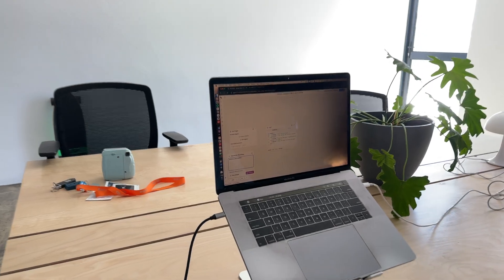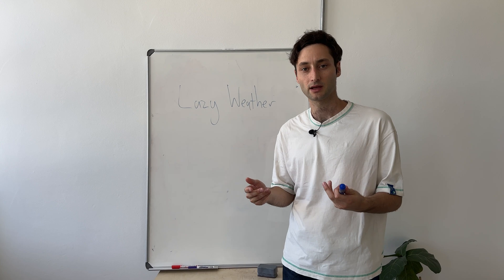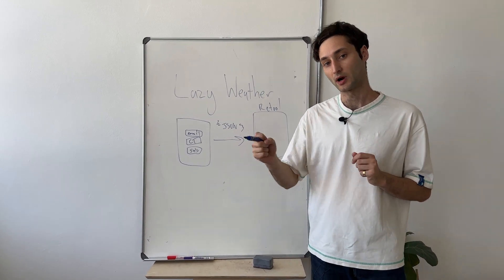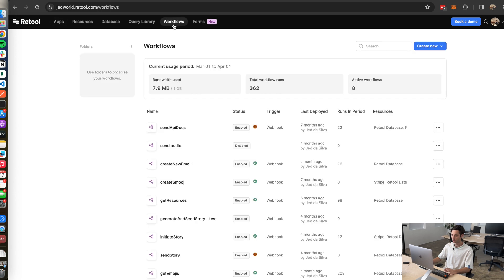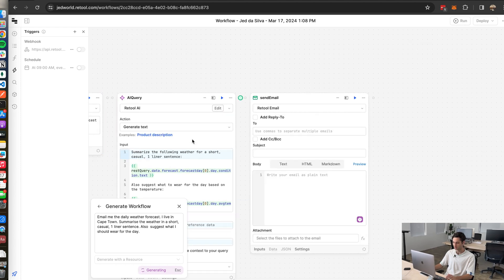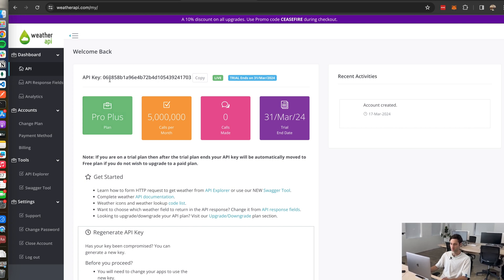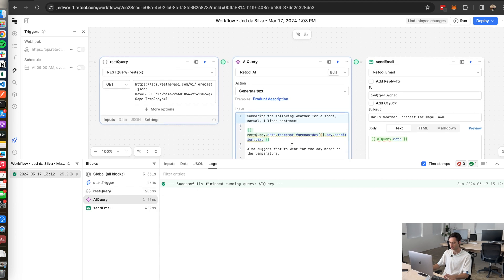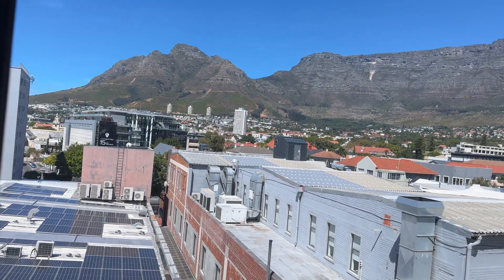Generate Backends Using Retool & AI - Startup Engineering Hacks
Heyo everyone!

Welcome back to Lofi Startup! In this video I show you how you can generate backends using Retool Workflows & AI.

I had an idea for an app that I quickly wanted to create a proof of concept for, so I thought I'd let Retool try and create the core backend service for me. All I had to do was enter in a prompt to describe what I wanted the backend service to do and Retool did the rest of the work for me!

Hope you enjoy and find this useful for your own projects.

Best,
Jed

0:00 - Intro
0:28 - Overview of concept I want to build
2:15 - Setting up the workflow & prompt
2:54 - Generating the workflow with AI
4:03 - Running & testing the workflow
5:00 - Checking the weather
5:23 - Outro